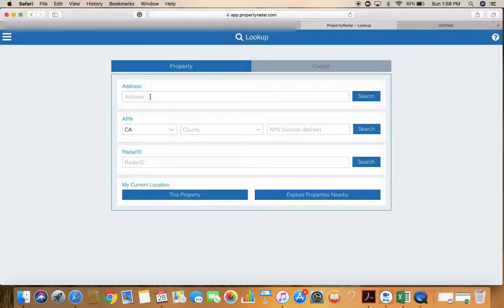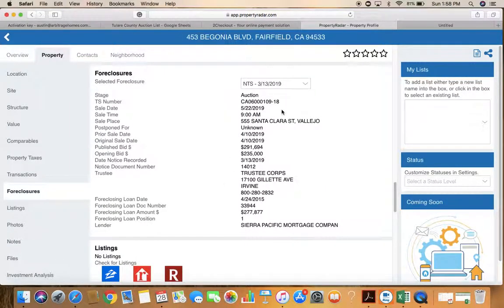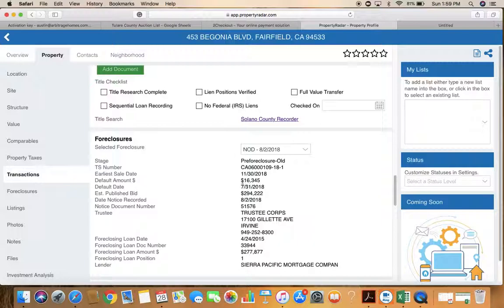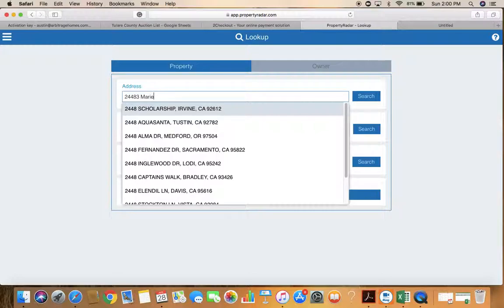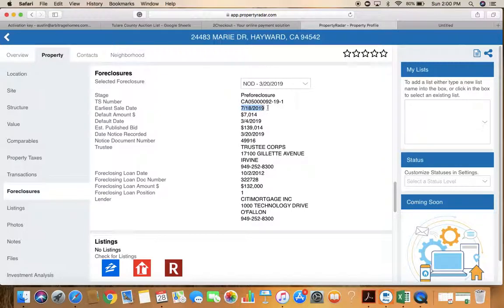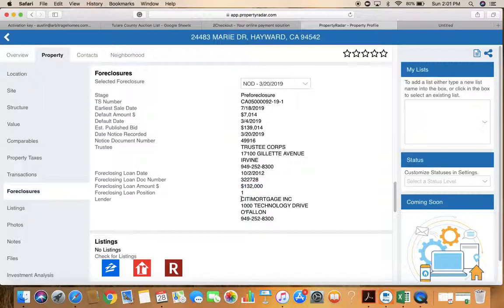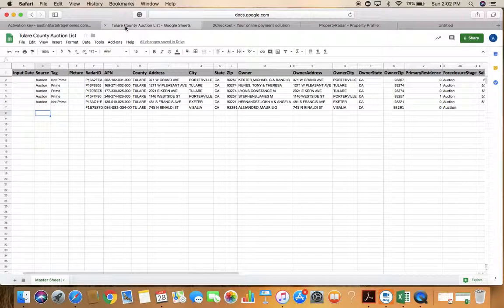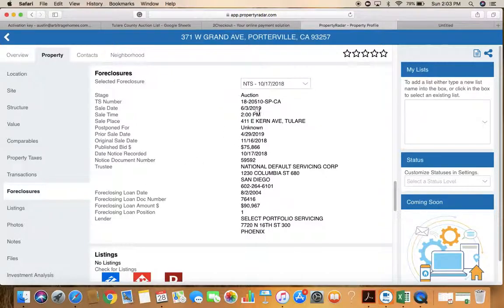How to look at foreclosure history in propertyradar